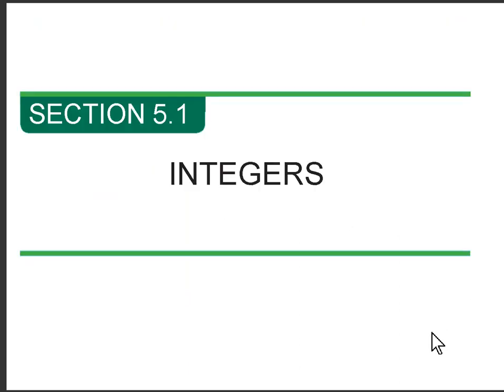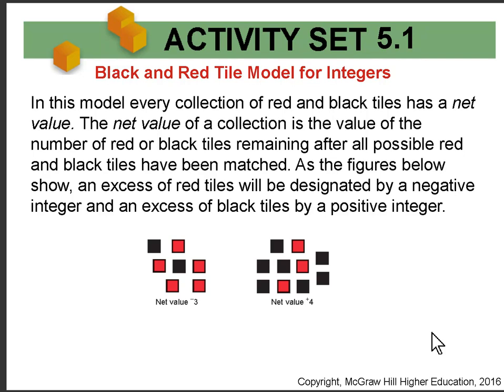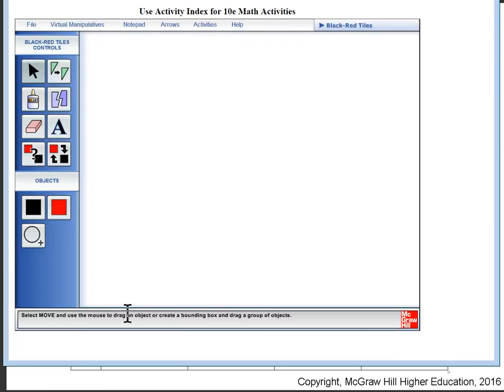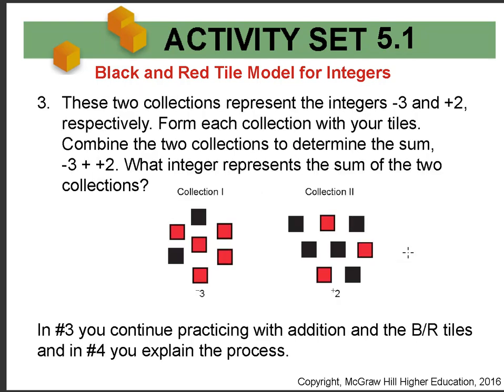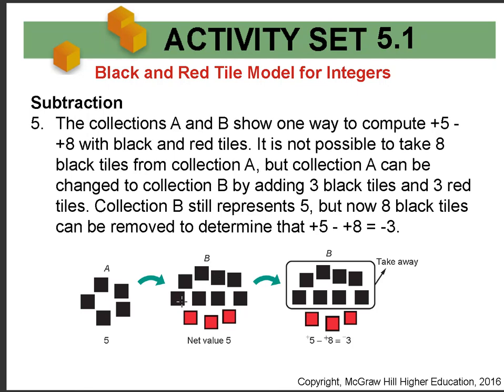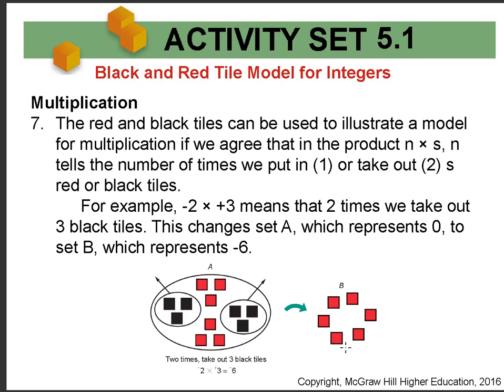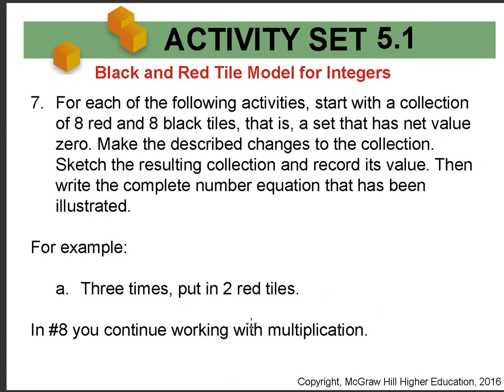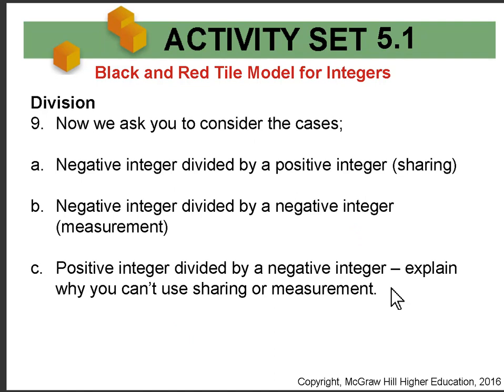§5 1 Black and Red Tile Model for Integers